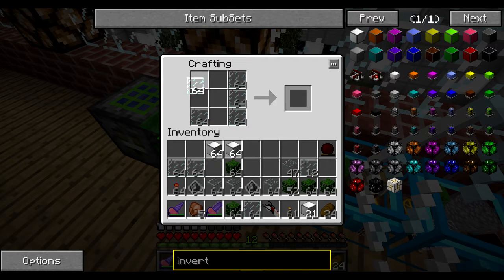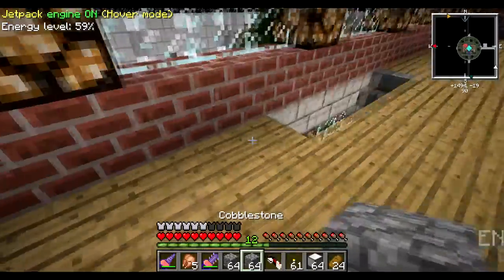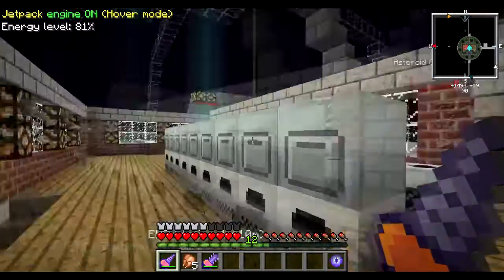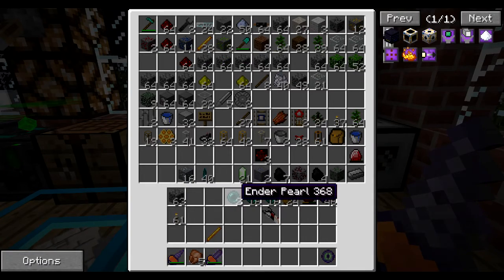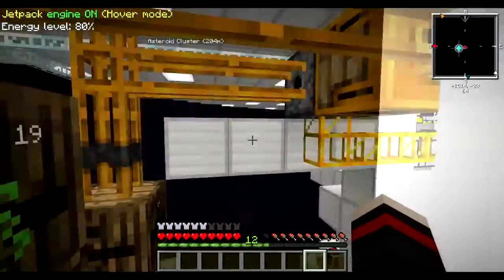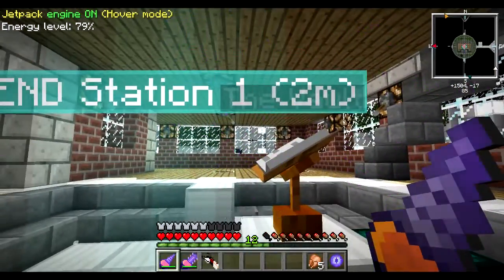FTB Ultimate to the END Tree farm endermen cleansing Episode 131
Chill